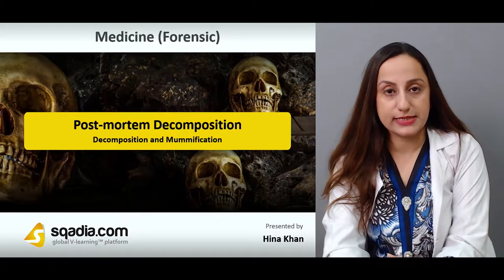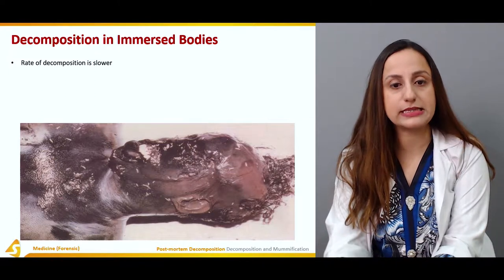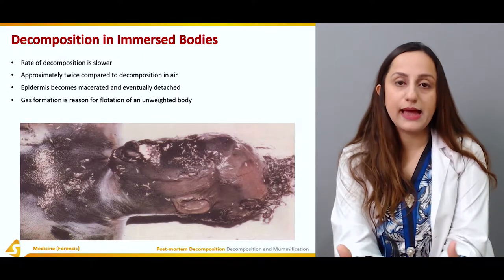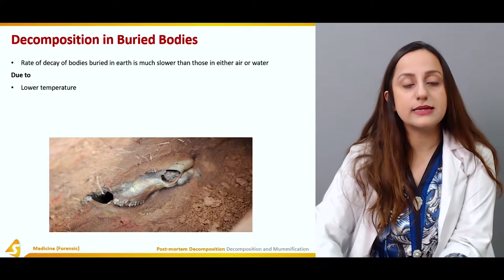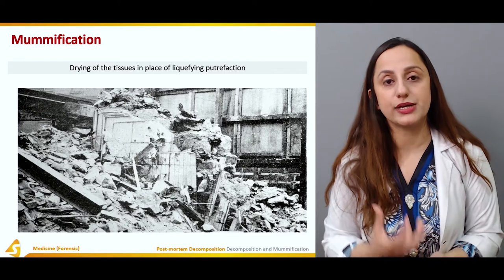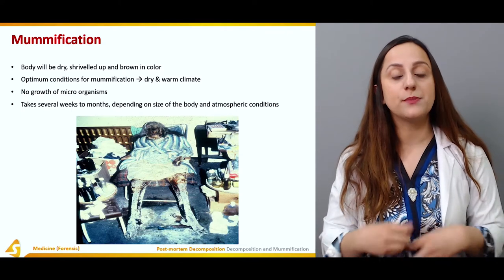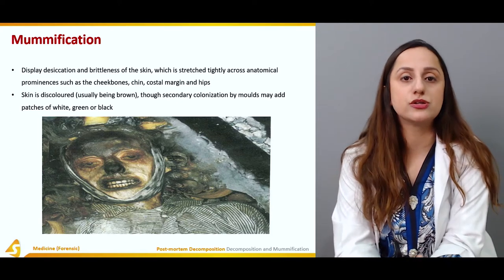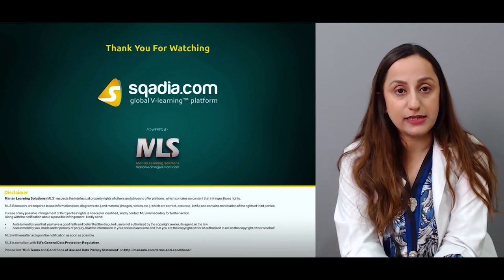Post-mortem Decomposition | Forensic Medicine Video | Student Education | V-Learning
Gain knowledge about post-mortem decomposition in this sqadia.com medical lecture delivered by Dr Hina Khan. You will learn about the various types of decomposition in this V-Learning™ lecture. These include putrefaction, adipocere formation alongside decomposition and mummification. Additionally, skeletonization and damage by predators have been highlighted.

Lecture Duration - 00:40:54

OVERVIEW
Firstly, the educator has defined the term Post-mortem decomposition, broadly. In addition to this, certain mechanisms of decomposition have been brought into consideration. This encompasses Putrefaction, Mummification, Formation of Adipocere and Maceration process.

PUTREFACTION
The educator started off by stating the Sequence of Putrefactive Changes, expansively. Moreover, the Factors Influencing Putrefaction process have been shed light on. In the end, the educator has summed up by a debate on the Timeline of Putrefaction progression.

ADIPOCERE
At the start, Adipocere has been defined as a chemical change in body fat. Following this, the process of Adipocere Formation alongside appearance and stages of Adipocere Formation have been expounded. Conclusively, the educator has wrapped up by alluding to the Importance of Adipocere Formation.

DECOMPOSITION AND MUMMIFICATION
At the onset of this section, the educator has spoken about Decomposition in Immersed Bodies. This is followed by a debate on Decomposition in Buried Bodies and Mummification. In the end, the educator winded up by stating about its Medicolegal Importance.

1400+ Medical Courses Lectures.

SKELETALIZATION AND DAMAGE BY PREDATORS
The educator commenced by defining the term Skeletalization, meticulously. Later on, Post-mortem Damage by Predators has been suggested. Besides this, Type of Damage by Predators has been presented as well. In the end, the educator has spoken about the Post-mortem Damage by Predators.